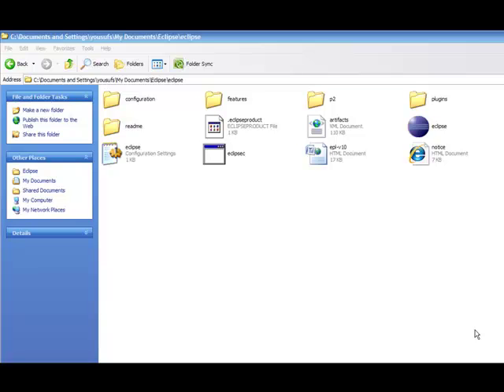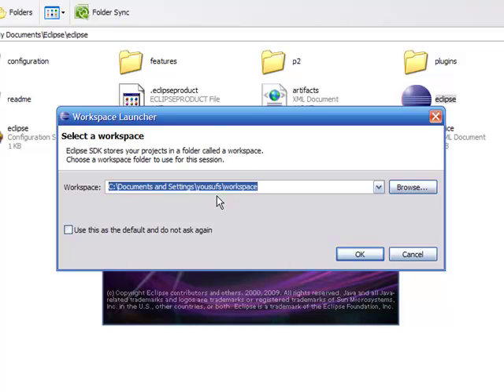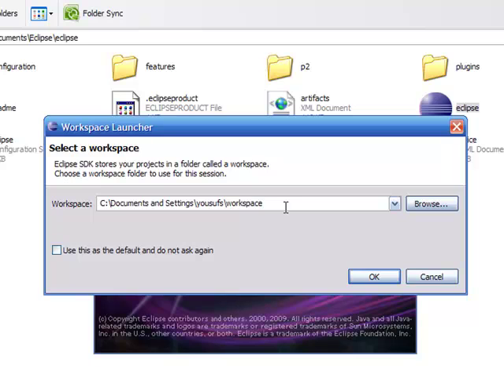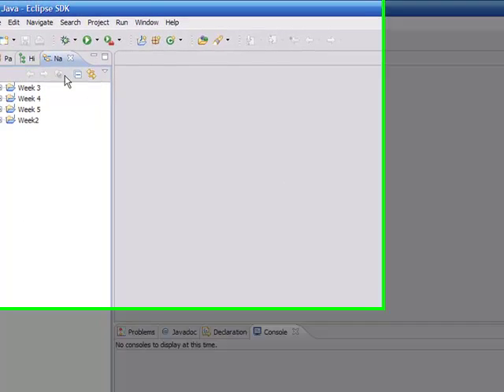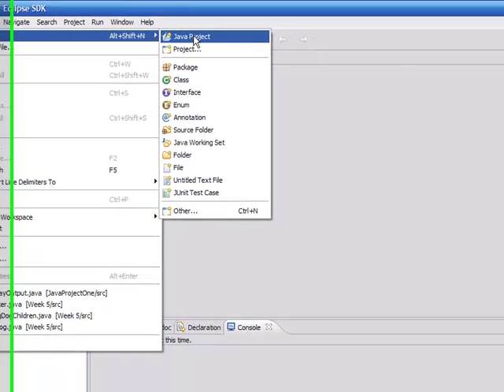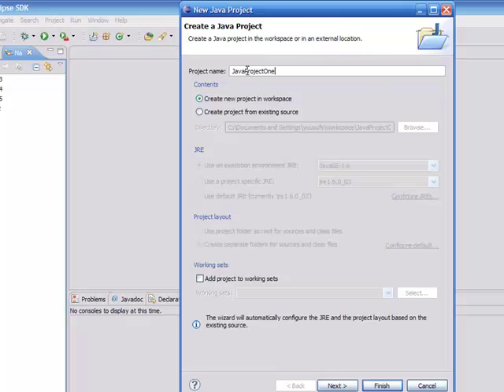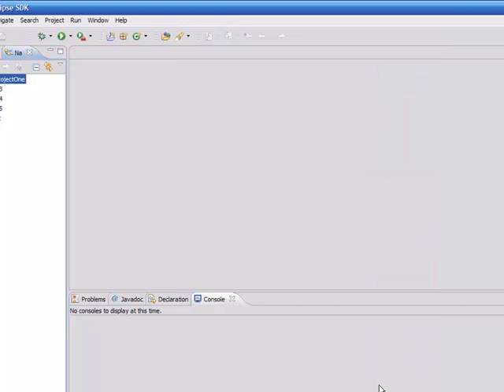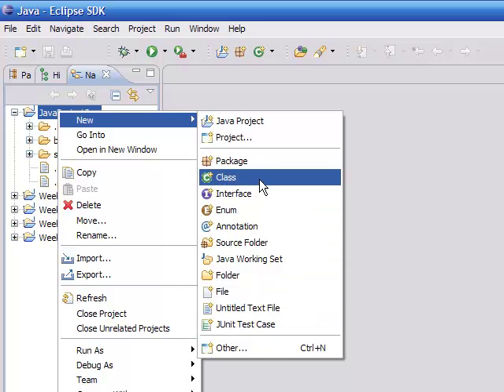Java Tutorial 1 - Eclipse and Java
This tutorial explores the following concepts:
1. Workspace
2. Java Project
3. Java Project Structure